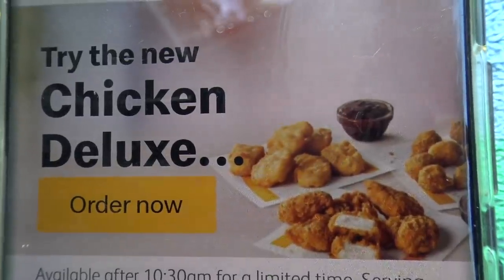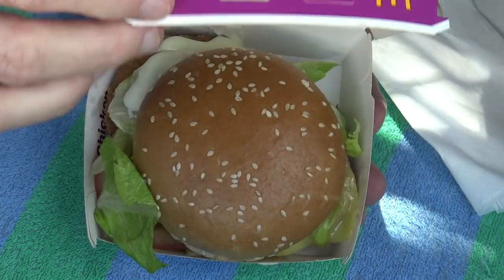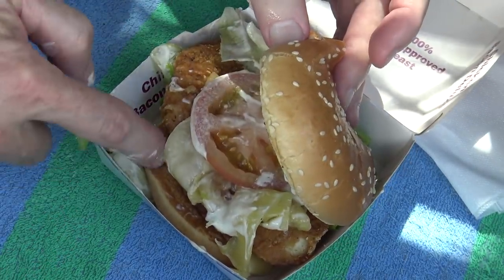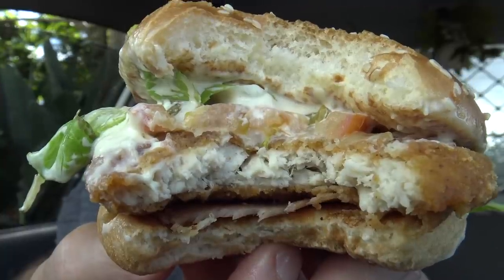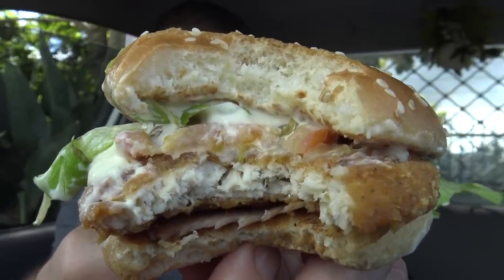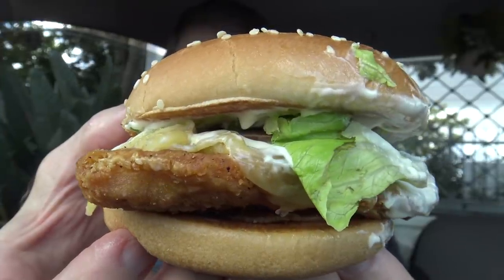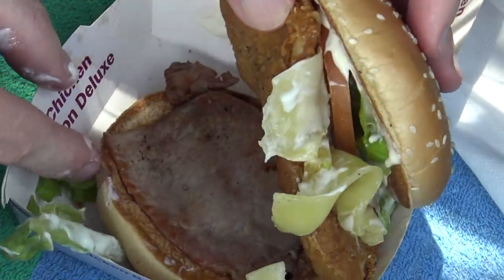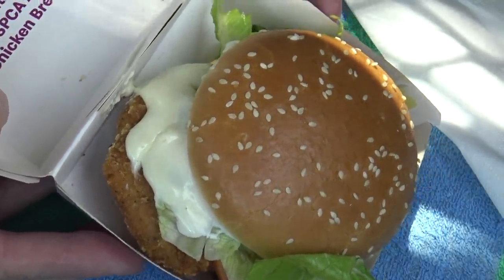New McDonalds Chicken Deluxe Burger?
Today I went to McDonalds to try the new Chicken Deluxe Burger. but is it a new burger or is it the same as the old burger with a new name? Let's find out when I give it a review!